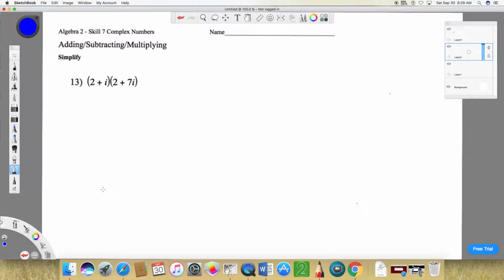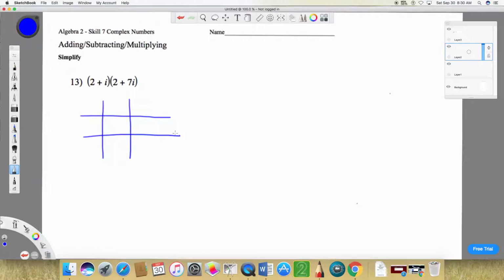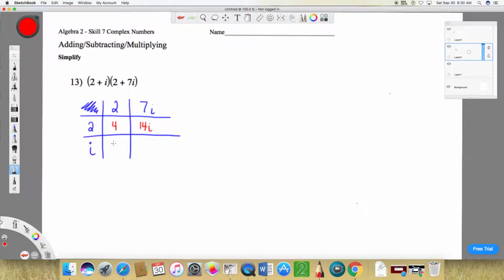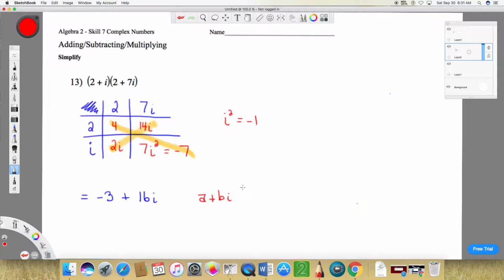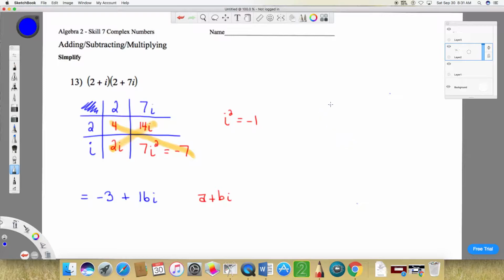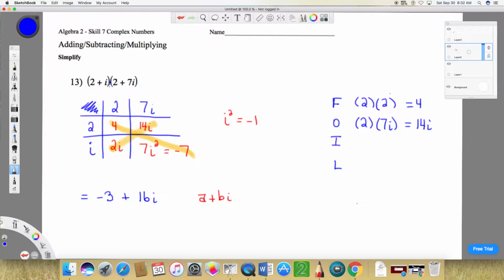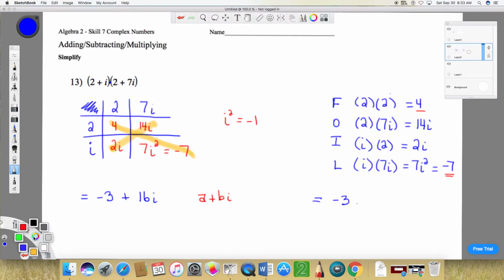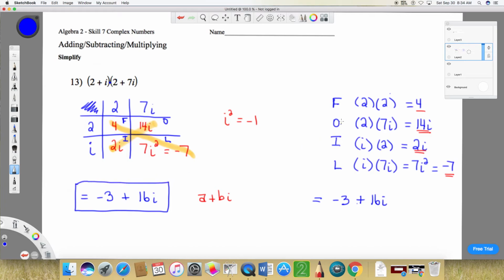Skill 7 abc problem 13 solution